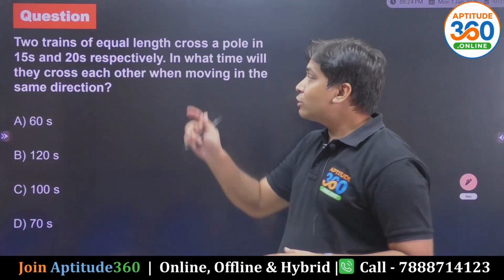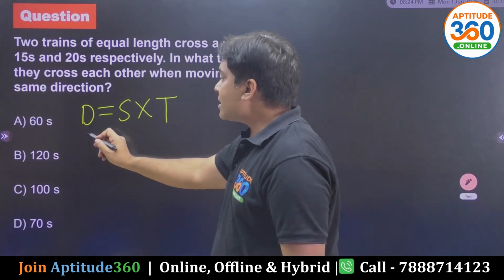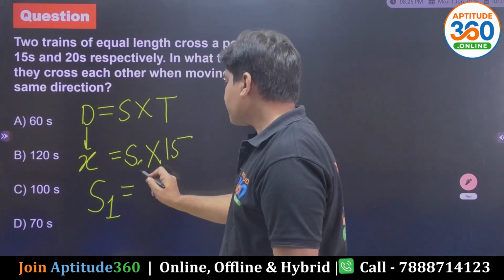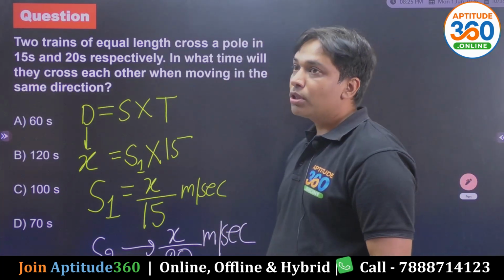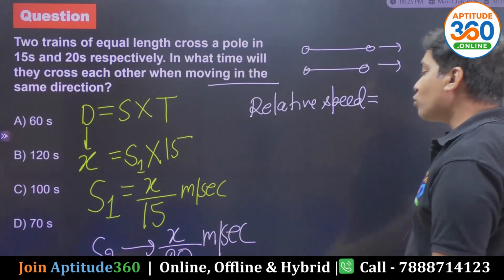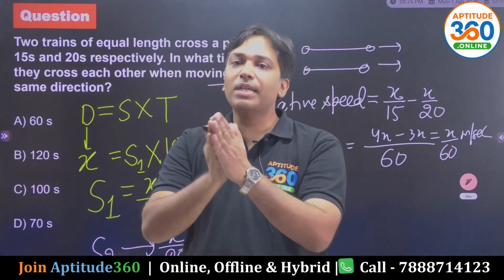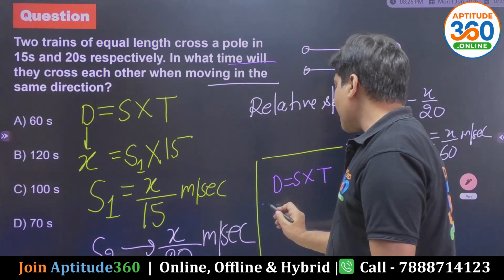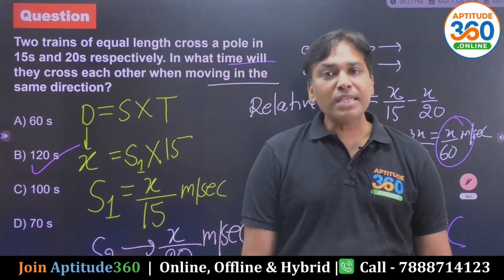Train problems Questions for CAT, IPMAT & CUET | Assessment Test Q9 Solution | Aptitude360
Train Problems Questions for CAT, IPMAT, CUET, SSC, Bank PO, and other aptitude exams are among the most frequently asked topics in Quantitative Aptitude.

In this video, Amit Sir from Aptitude360 explains the complete solution to Assessment Test Question 1 using a simple and exam-oriented approach. Learn the concepts, shortcuts, and logical steps required to solve Train problems accurately and quickly.

Detailed Explanation
Exam-Oriented Approach

This video is helpful for:
• IPMAT Aspirants
• CUET Aspirants

🏢 Address:
Aptitude360
SCO 80-82, 3rd Floor,
Sector 34A,
Chandigarh – 160022

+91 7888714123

ipmat preparation
cuet aptitude
aptitude questions
aptitude360
train problem solving
quantitative aptitude
percentage concept
quant shortcuts
assessment test solutions
aptitude360 online